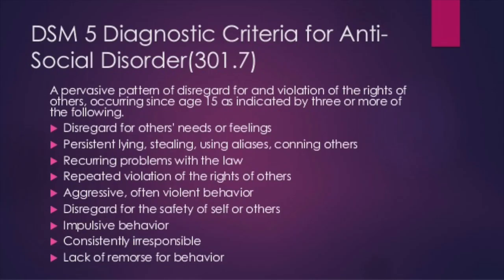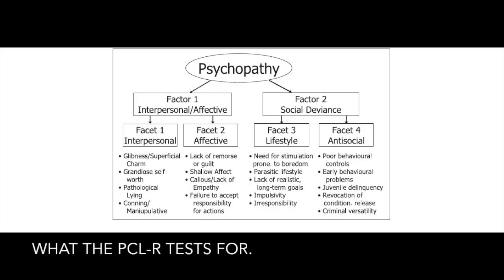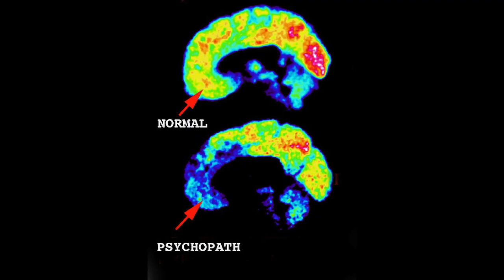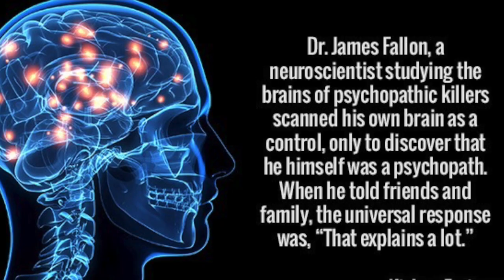Psychopath or Sociopath?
MY STUDY GUIDES

WHO AM I:
I'm Jessica, a second year Doctoral Student studying Psychiatric Nursing Practice. I make videos about Nursing, research, software, technology, productivity and lifestyle design. I create study content for nursing school and pre-nursing courses My goal is to empower nursing students, share educational content, promote nursing practice, and improve student productivity.